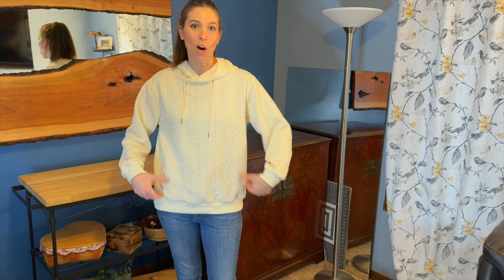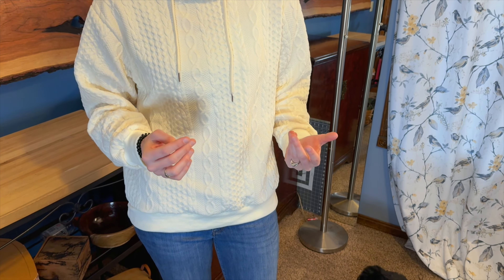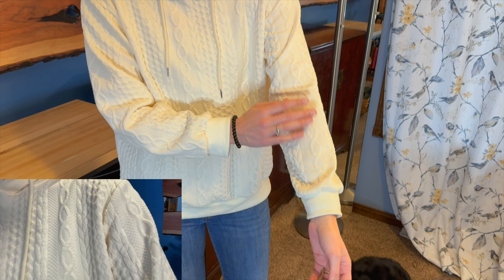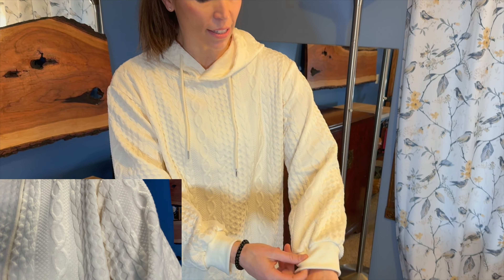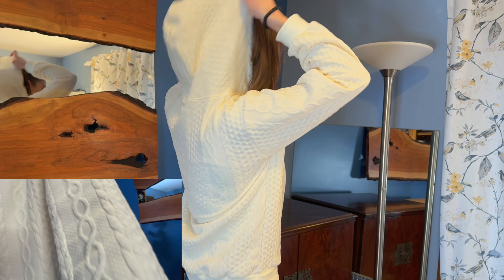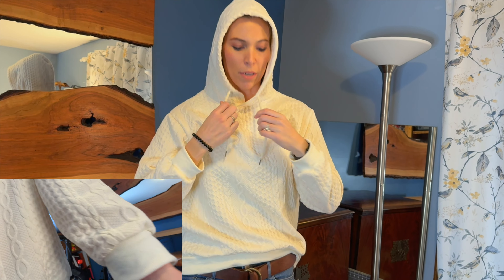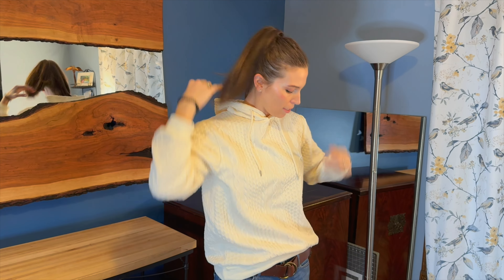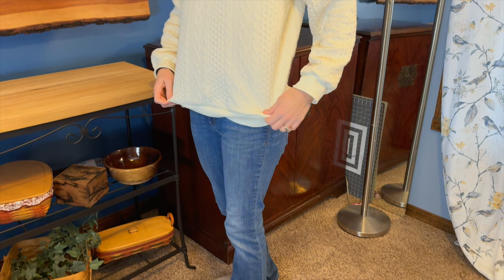Warm Oversized Hoodie, Casual Loose Fit, Women's Fashion